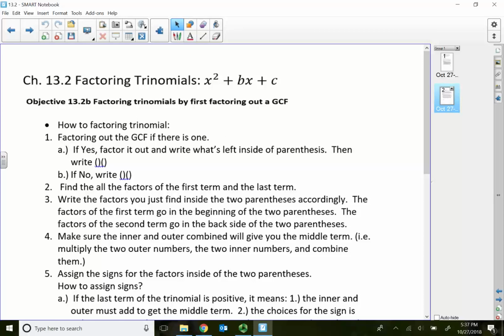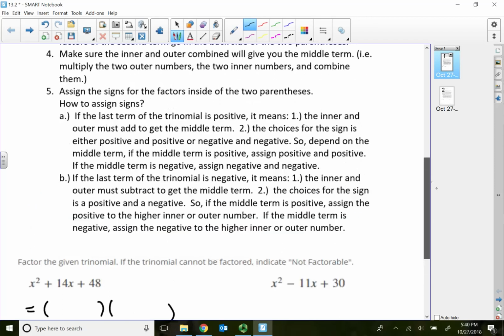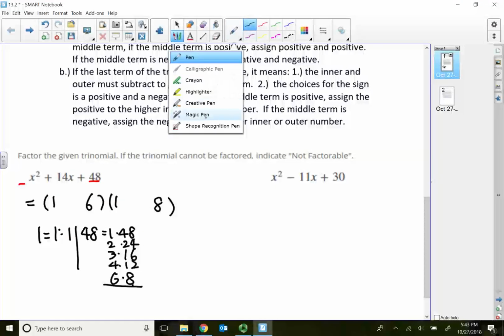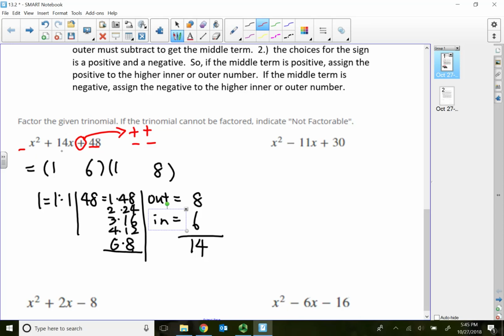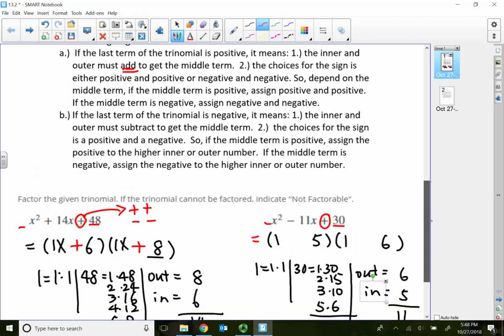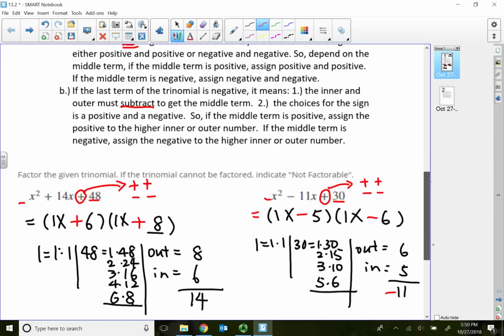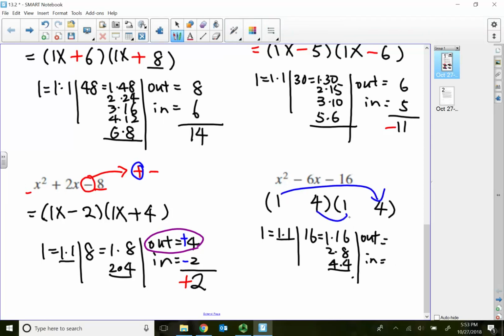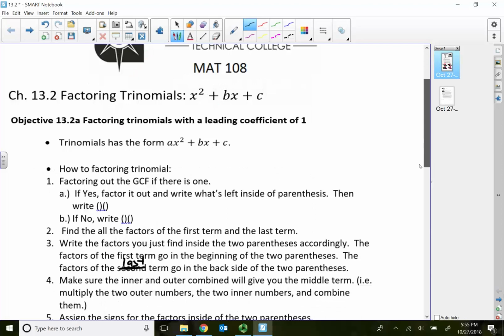13.2a Factoring trinomials with a leading coefficient of 1